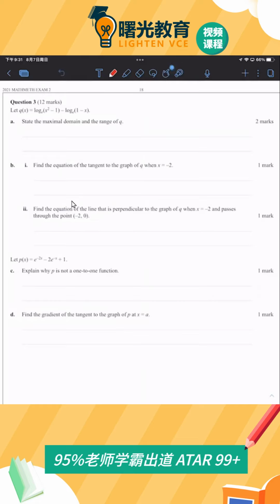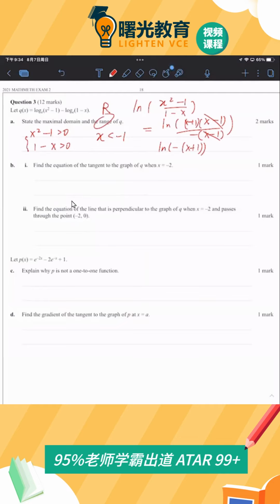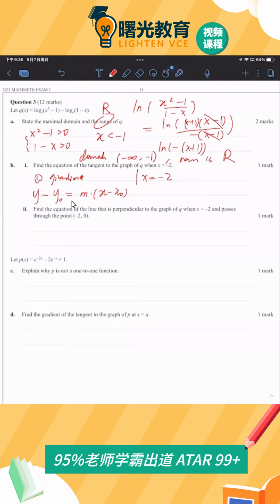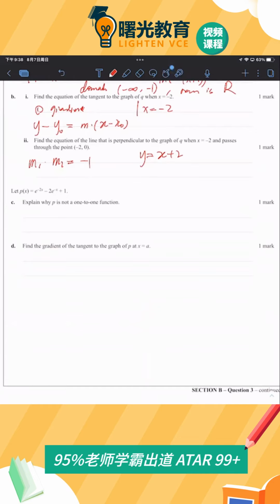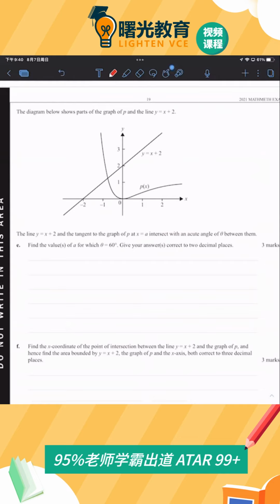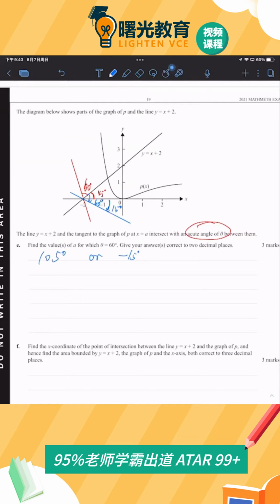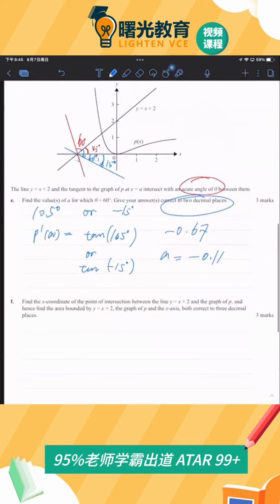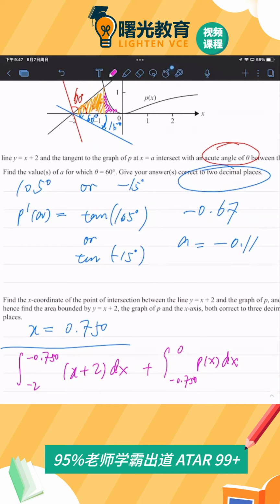2021年️MM2卷真题方程的计算、图形位置关系和通过反导求面积